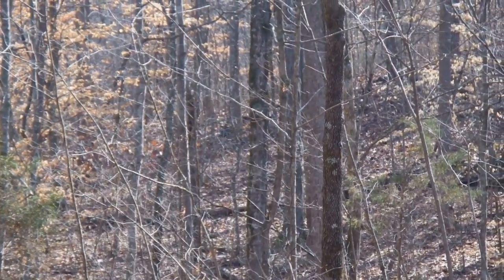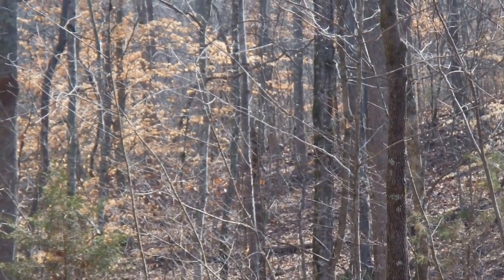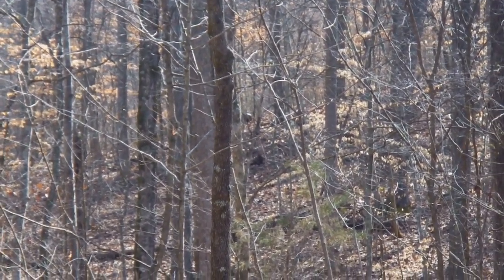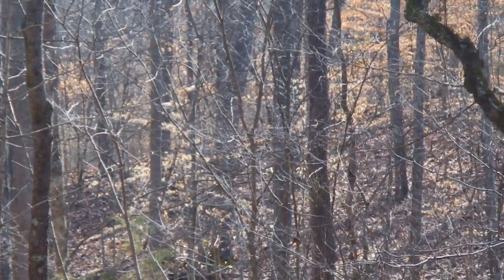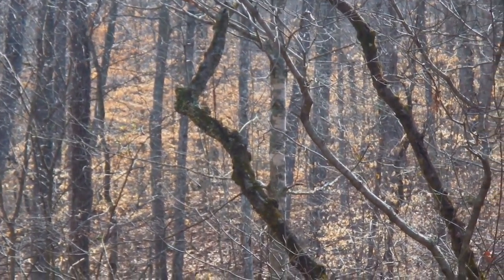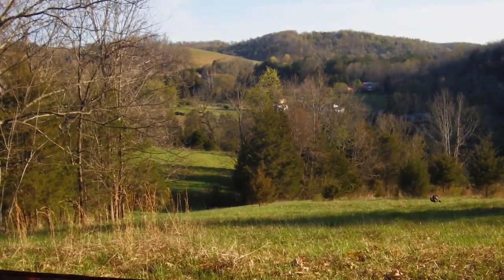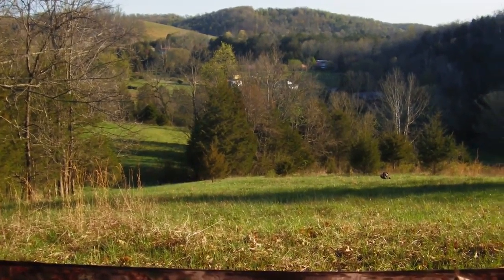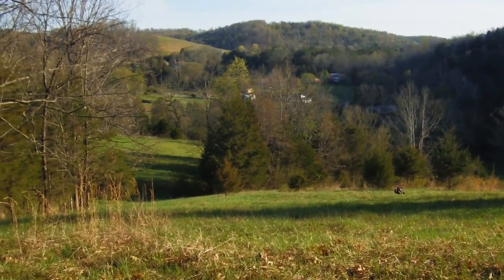2015 Season Short Spring Turkey